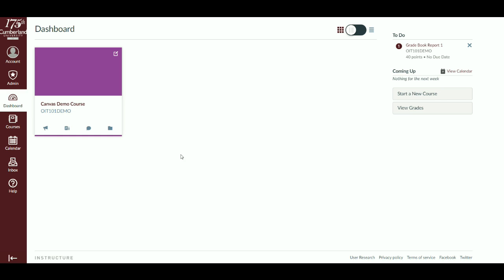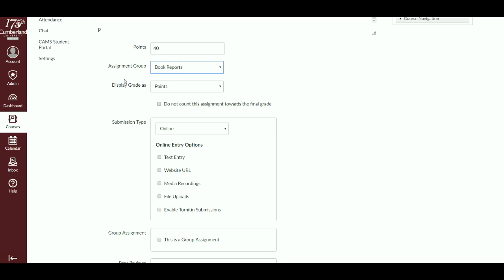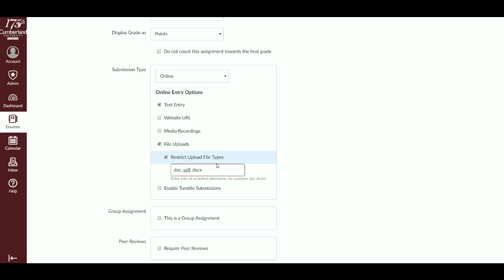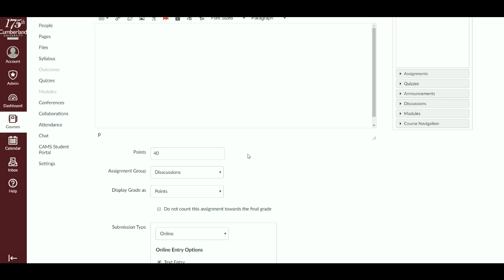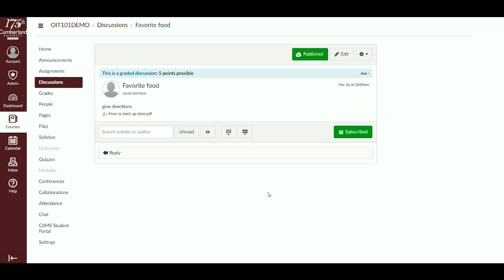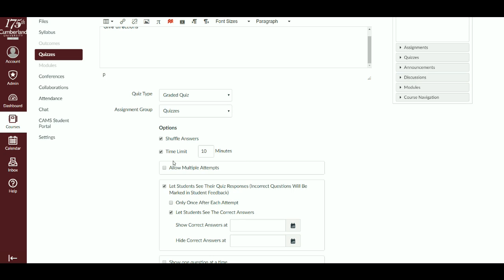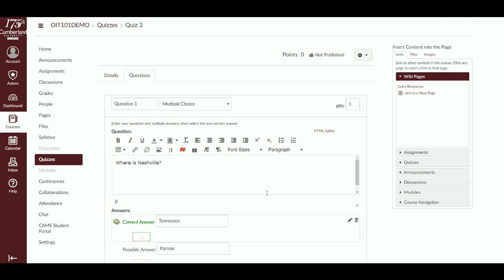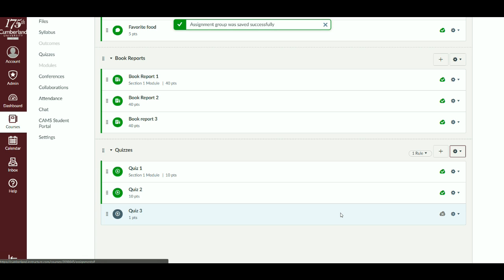Canvas - Assignments, Quizzes, and Discussions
Link to Cumberland's Canvas.